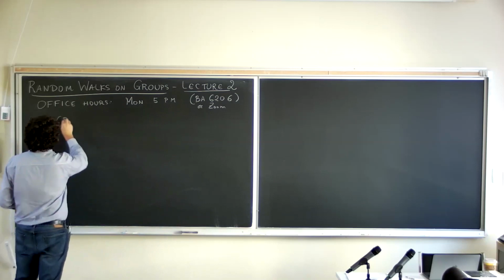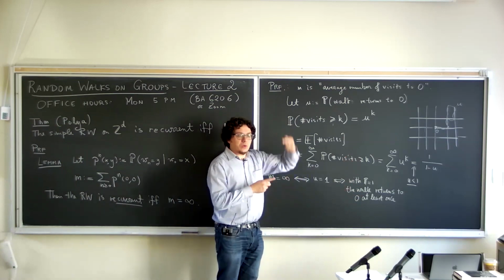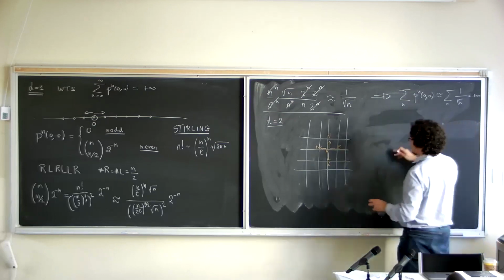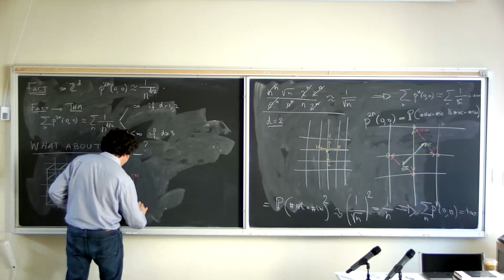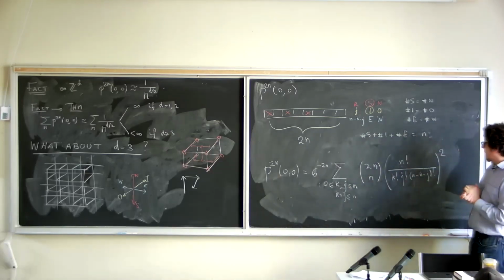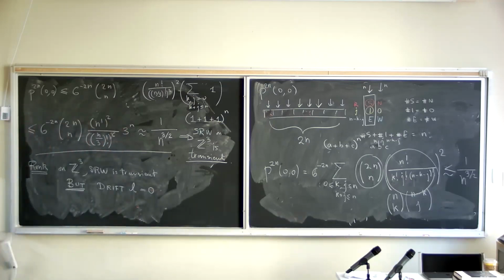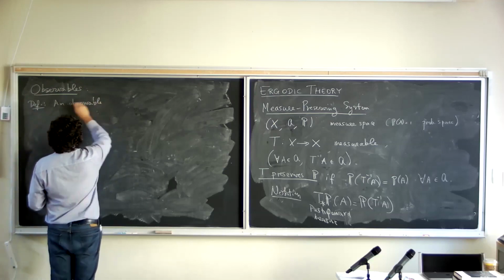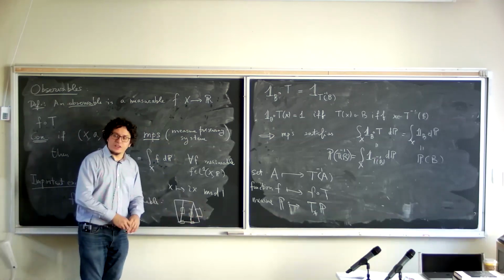Lecture 02 Introduction to Random Walks on Groups